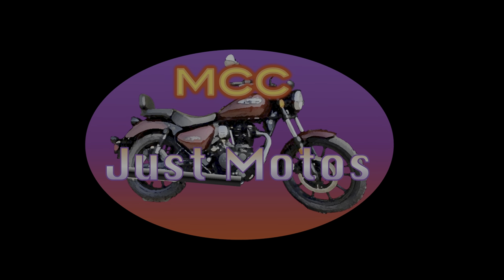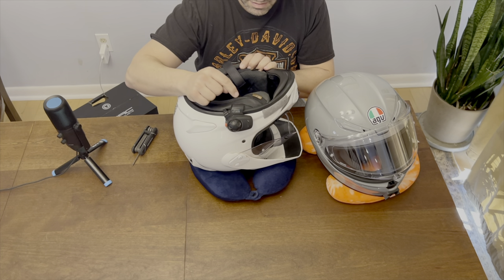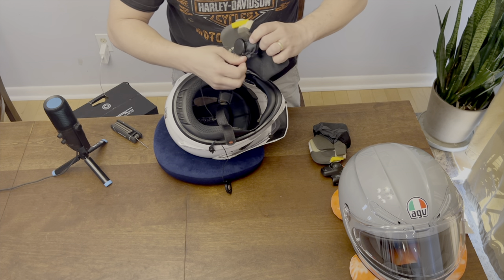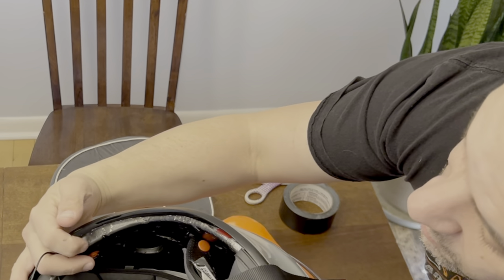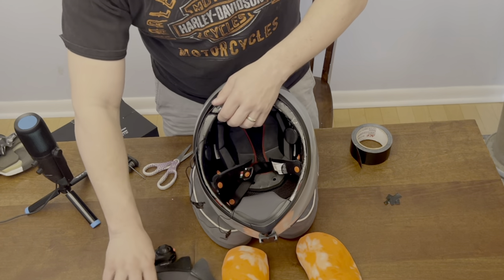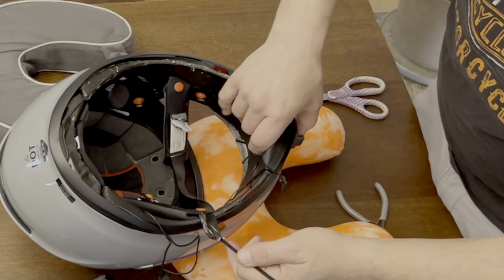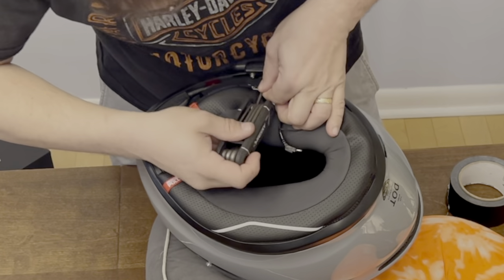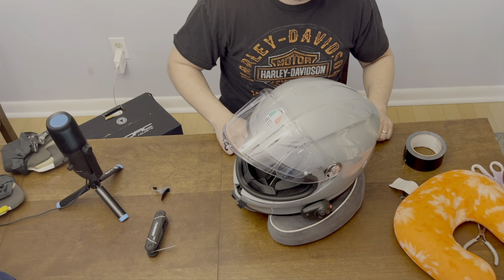AGV K6 | Sena Install - Switching Helmet Comms How-To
I bought an AGV K6 and switched my SMH-5 communications system from my Arai XD-4. It's a bit tricky but his how too should help.

The Equipment I use when filming:

Apple Iphone 12 Pro Max, Helmet is my Arai XD-4 with pinlock. I use a Sena SMH-5 comm system. GoPro Hero 7 Black GoPro Hero 8 Black GoPro Mic Adapter, Purple Panda Mic ProMount Chin Mount, and DJI Maverick Air 2

Song
Text Me Records
Artist
Two Fast